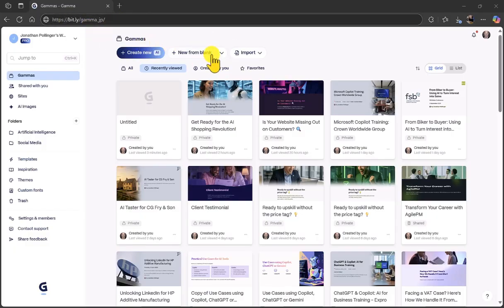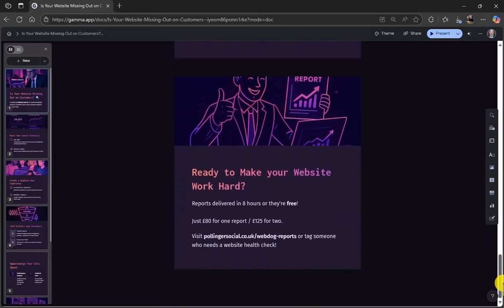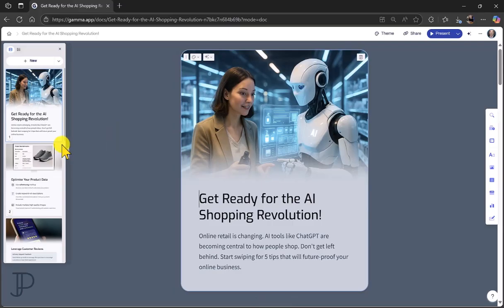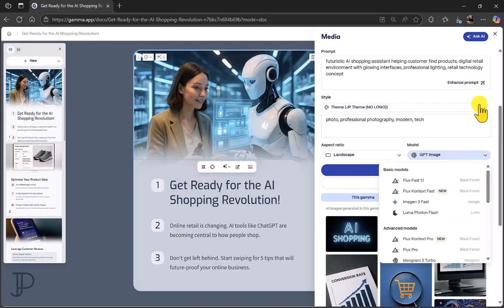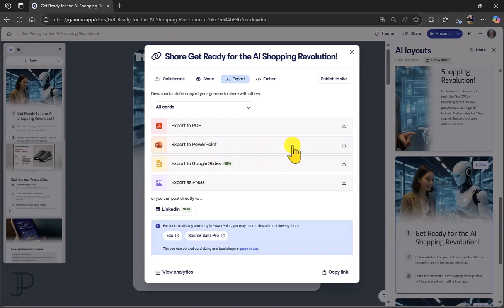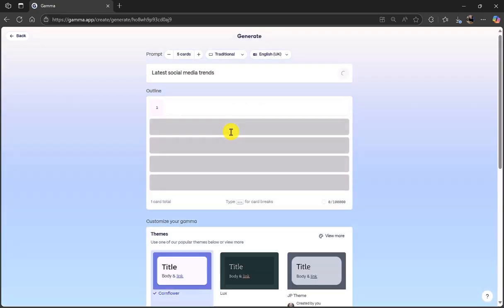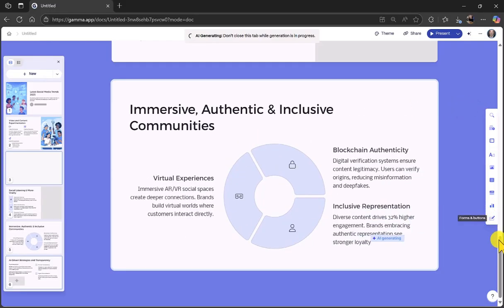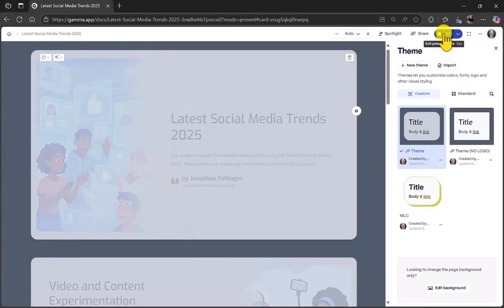2025 June - Tech-Talk - Use Powerpoint? You Will Love Gamma!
In this video Jonathan walks you through an alternative to Powerpoint, powered by AI. You can import your existing Powerpoint files, but Gamma's a quick way to generate new presentations, or create wepages, and social media documents such as LinkedIn PDFs, from scratch or using your own custom themes.